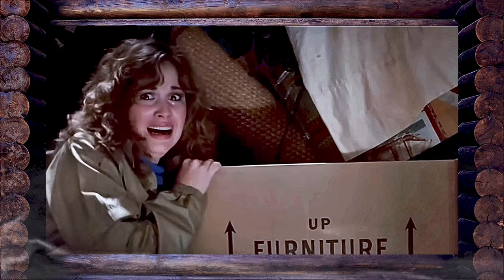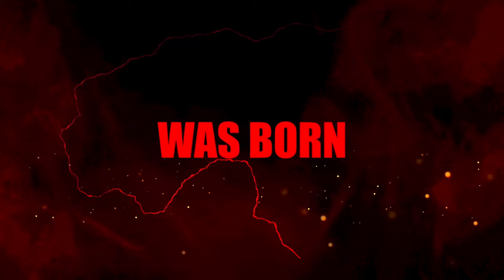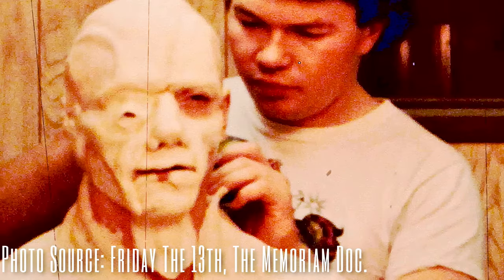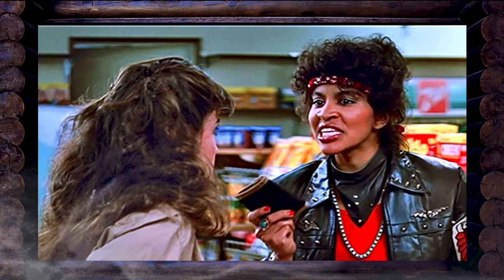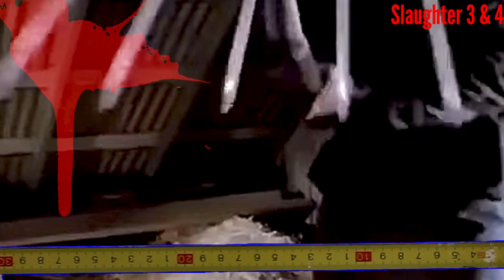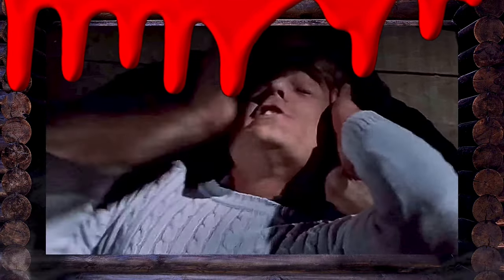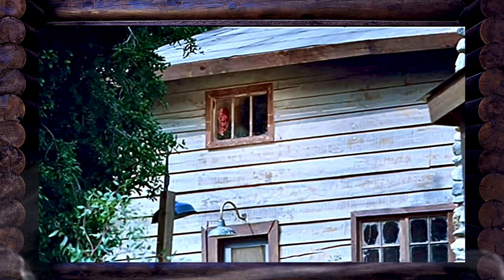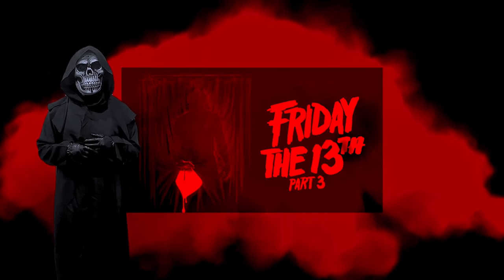Friday the 13th Part 3: Find Out If The KiII’s Measure Up?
Join us as we demystify the secrets behind the making of the iconic 1982 film, "Friday the 13th Part 3"! Discover the untold stories, fascinating trivia, and behind-the-scenes footage that unveils the magic and challenges of bringing this horror classic to life. From the spine-chilling stunts to the creative special effects, we'll delve into the intricate details that made this film a fan favorite. Get ready to be immersed in the world of Jason Voorhees like never before!